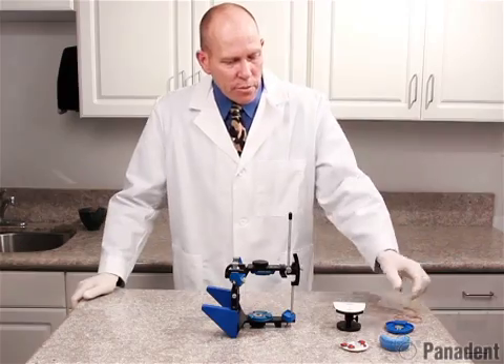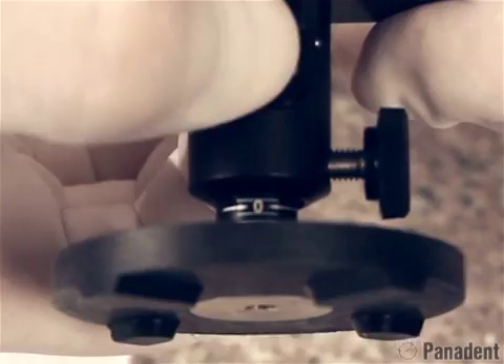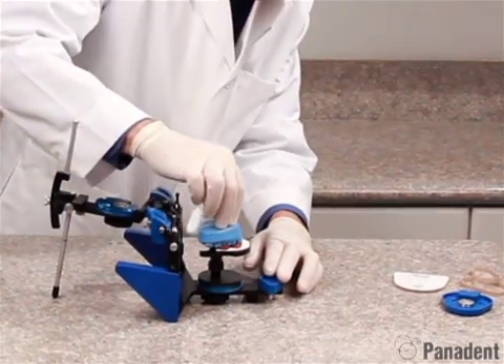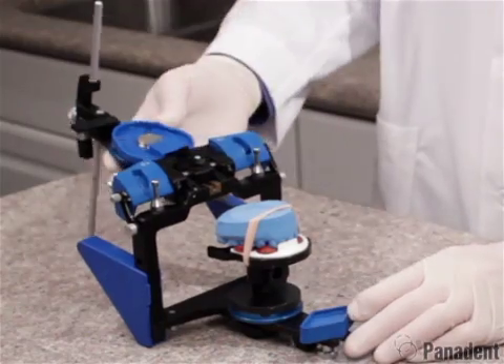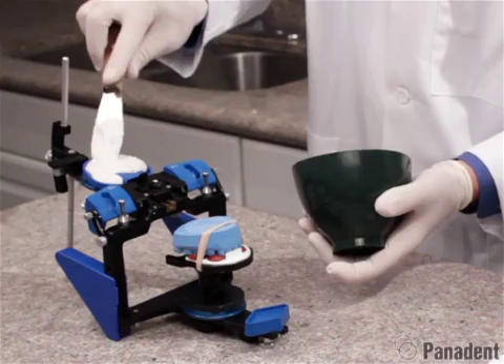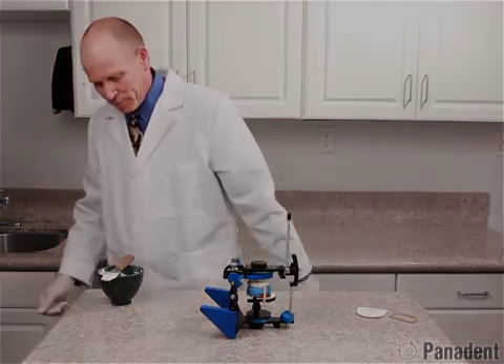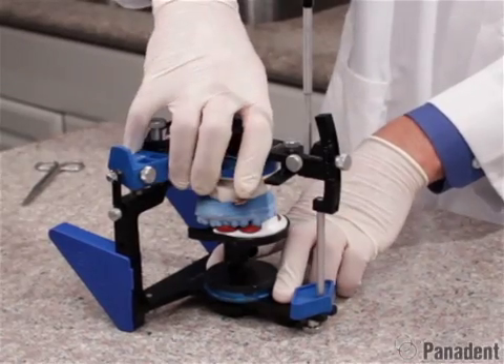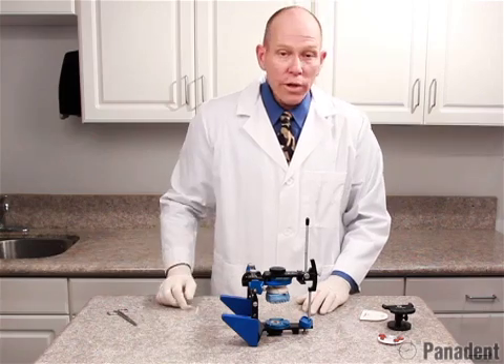Kois Bow Mounting Procedures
Mr. Thomas Lee demonstrates the maxillary mounting procedures using the Kois system and the Panadent articulator.